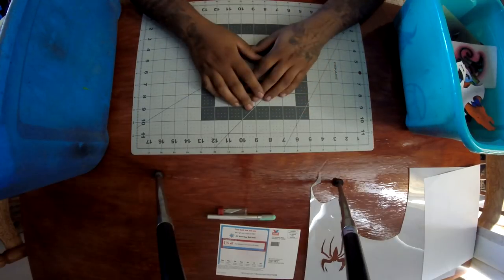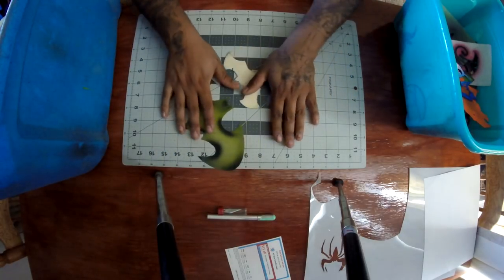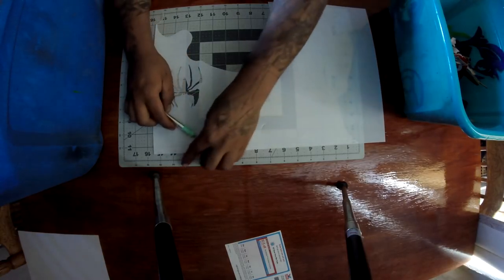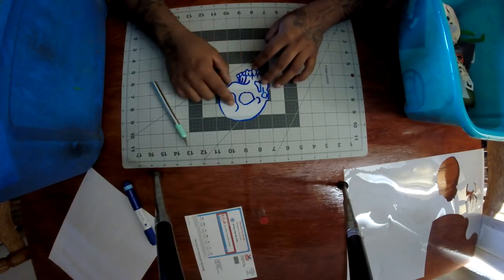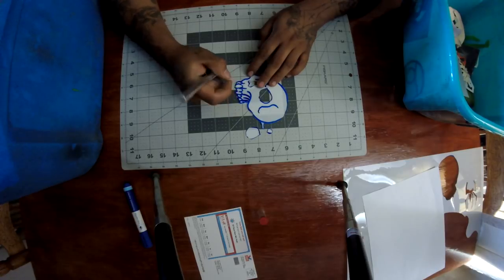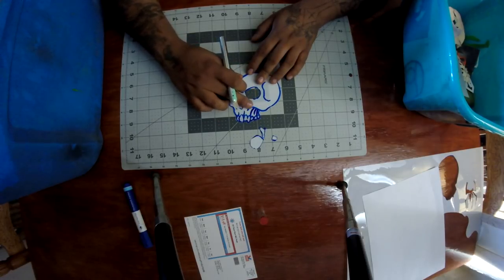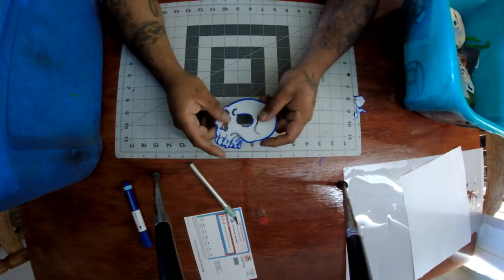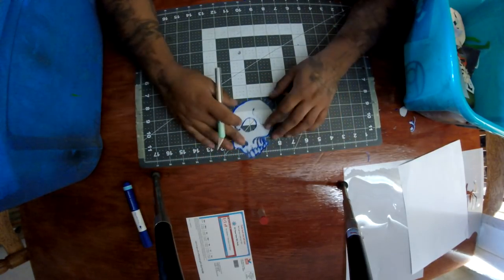How to Make a Stencil for Airbrush